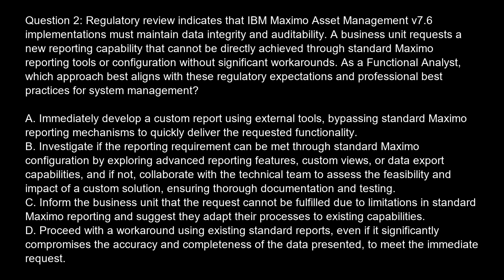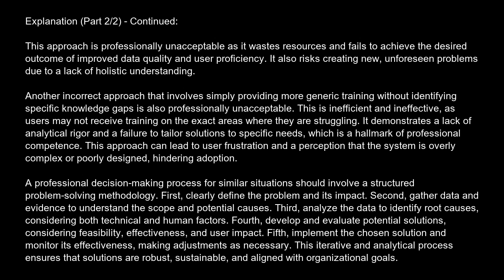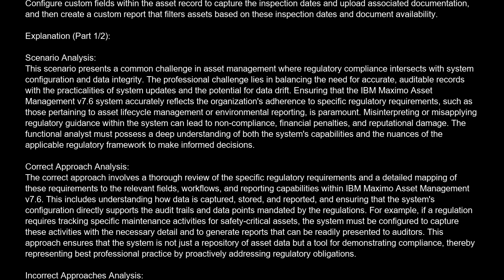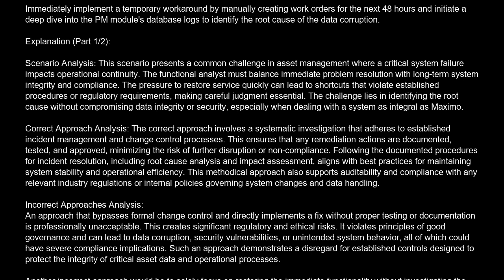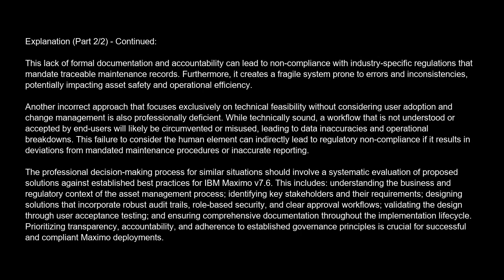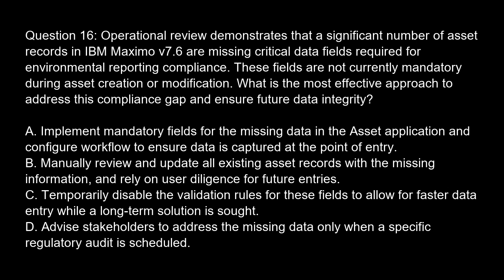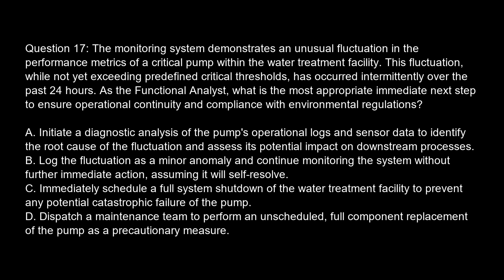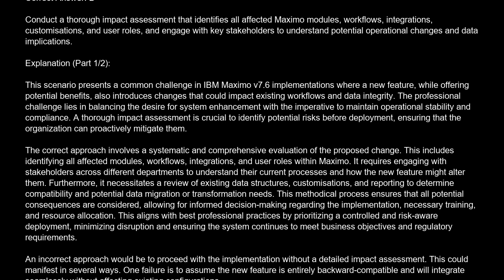C2010 555 IBM Maximo Asset Management v7 6 Functional Analyst Free Practice Test video